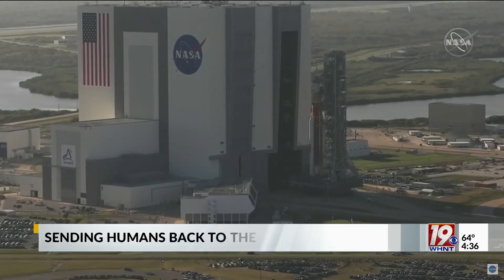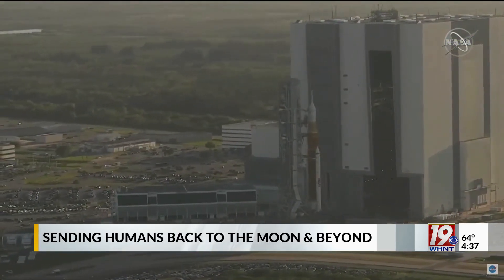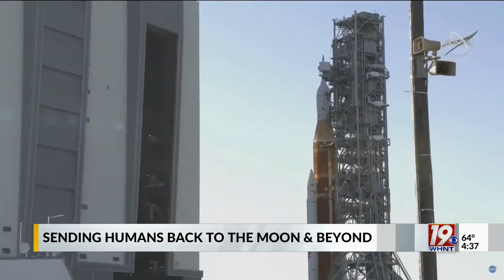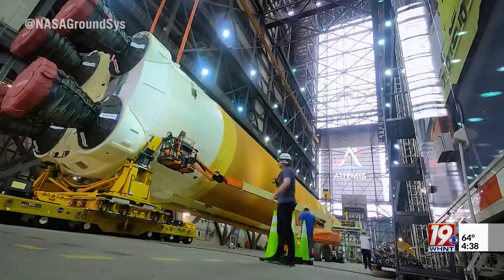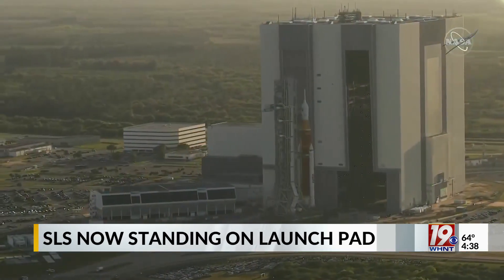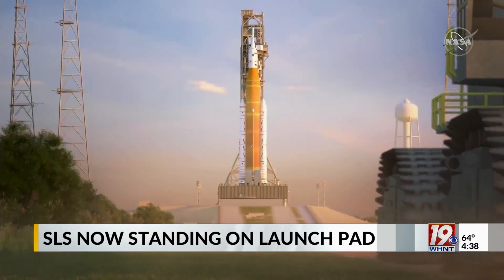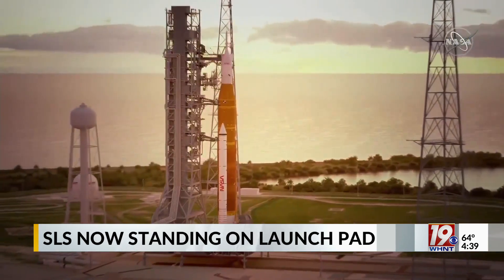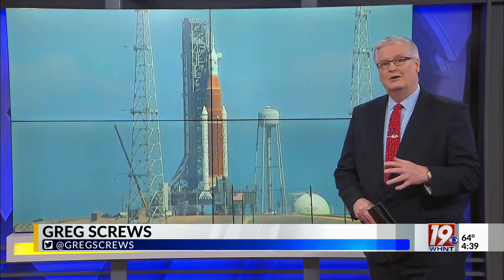SLS Rollout Update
NASA continues to take steps towards sending Americans back to the moon and beyond. After years of development and tens of billions of dollars, the space agency's next-generation rocket now sits on launchpad 39B at the Kennedy Space Center.